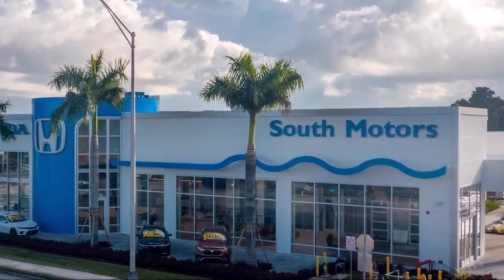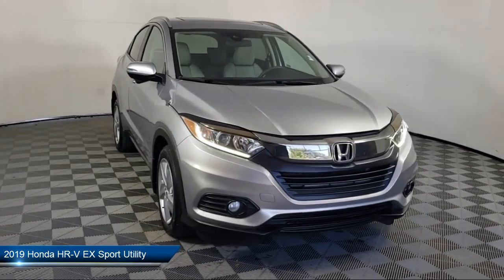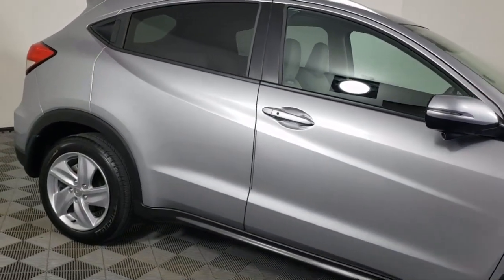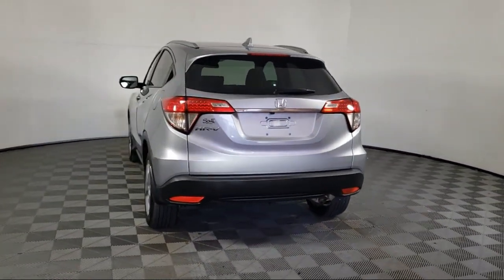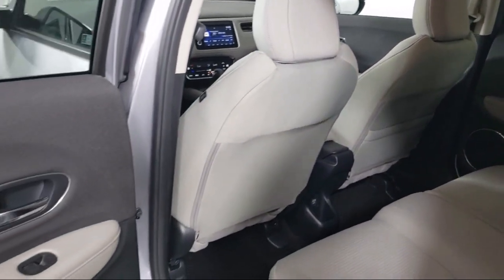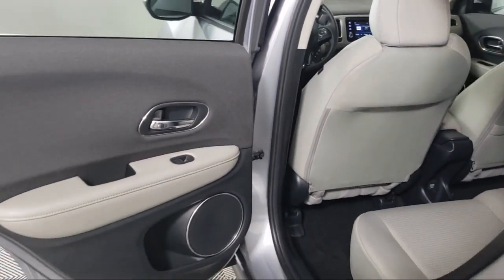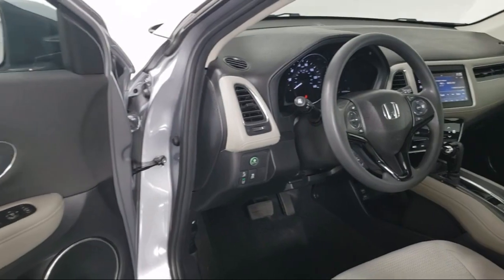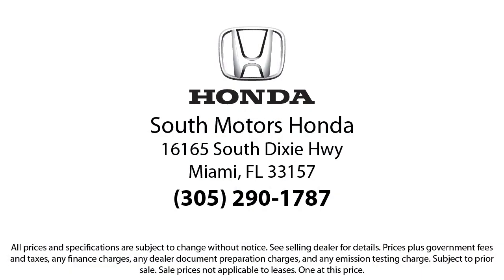2019 Honda HR-V EX Sport Utility For sale in Miami Pinecrest Kendall Palmetto Bay Cutler Bay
2019 Honda HR-V EX Sport Utility Stock Number: 6H0066081A Vin:3CZRU5H53KM715406.